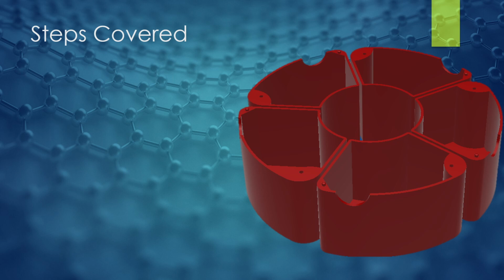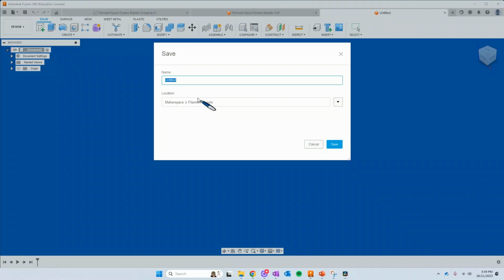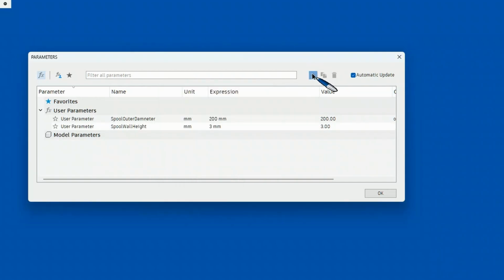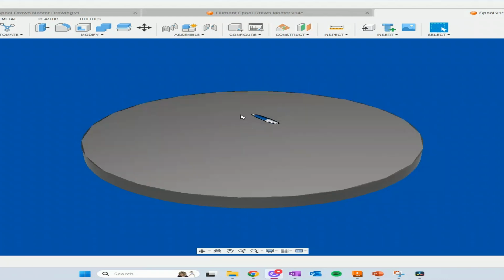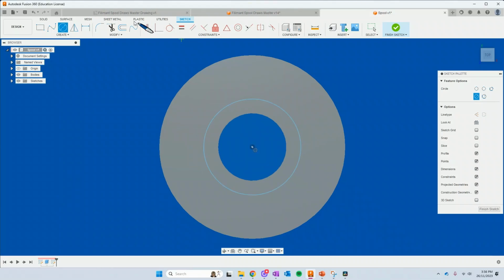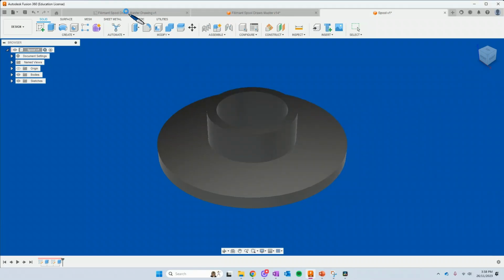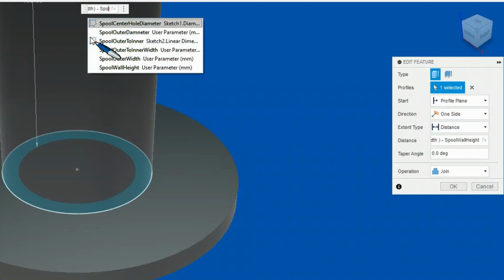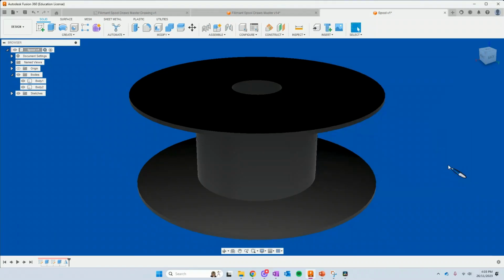Do cool things in F360 with parametric modelling - Filament Spool Draw - part 2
We all have different size spools left over from our filaments so a one-size spool draw does not fit all.
This is part 2 where we look at how to create and use parameters to create dimensions and formulas.

This F360 project teaches how to use parameters to dynamically change the dimensions of the spool and the number of draws.
It also has a drilling guide that auto-adjusts to help get the mounting holes in the right spot every time